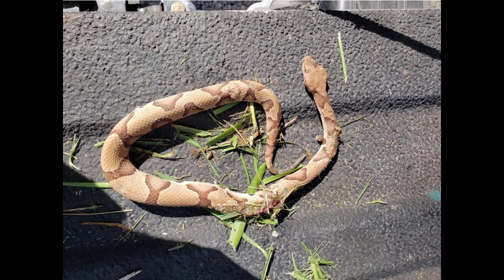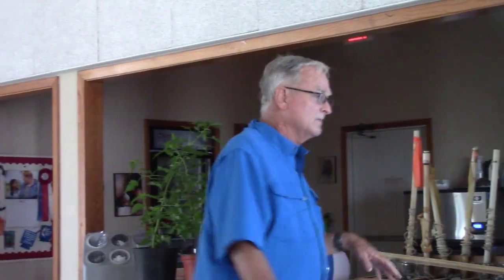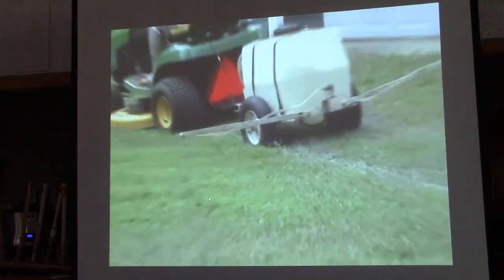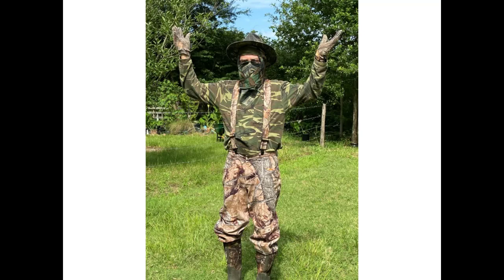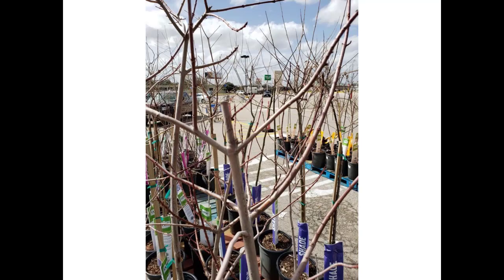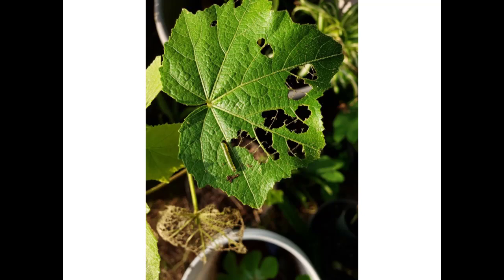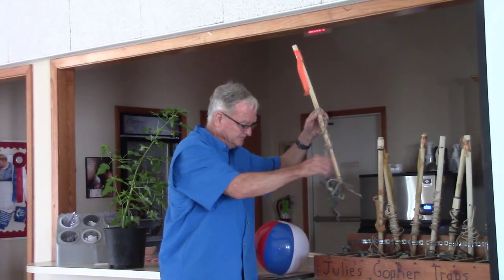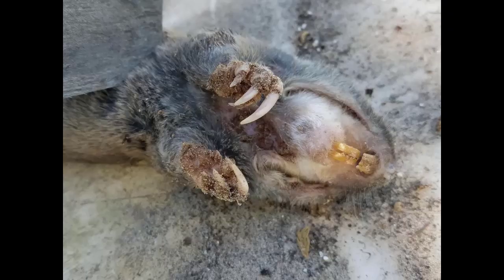Combatting Armyworms and Insects in the Garden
Leon County Master Gardener David Bradley talks about how to control armyworms, leaf cutting ants, and gophers in your yard, garden and pasture.  This program was a part of the Leon County Master Gardener Lunch and Learn series, presented and recorded on July 13, 2022.